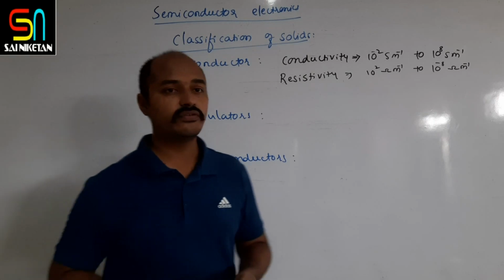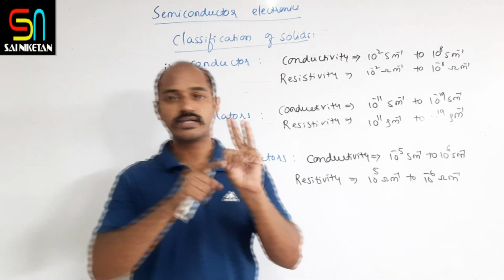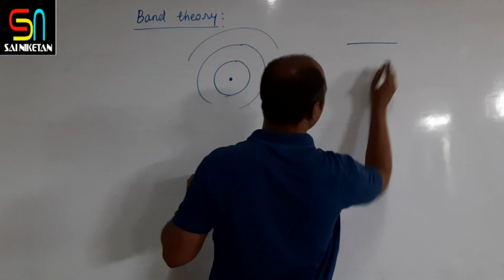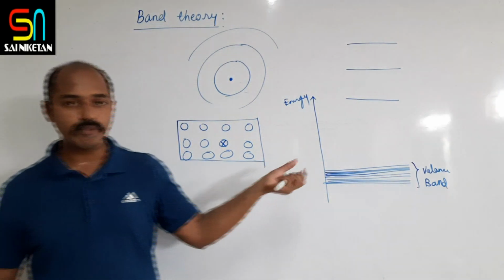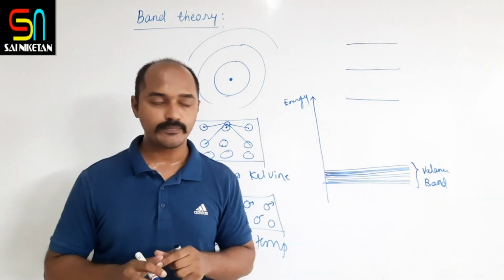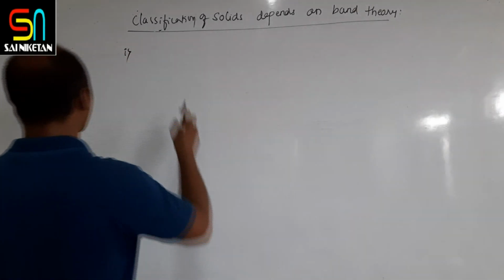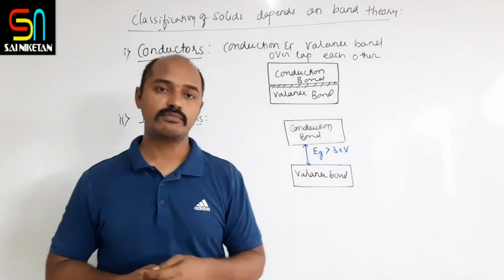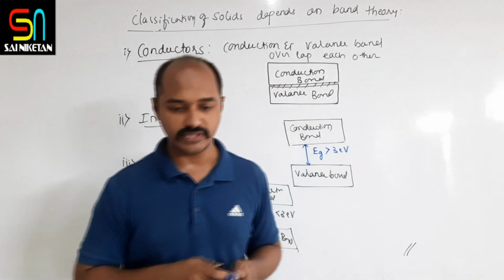PU II SEMICONDUCTOR THEORY BY ASLAM MULLA SIR DAY 08